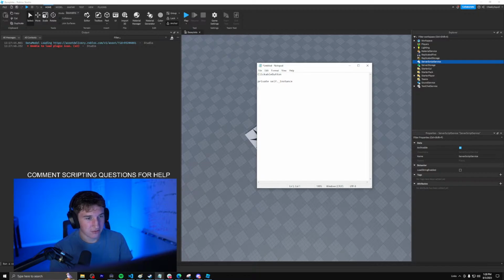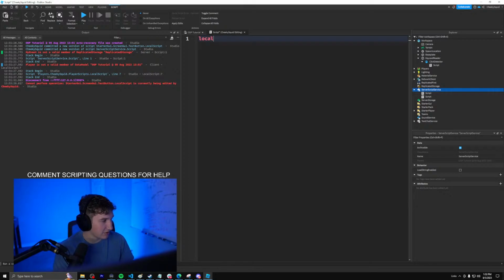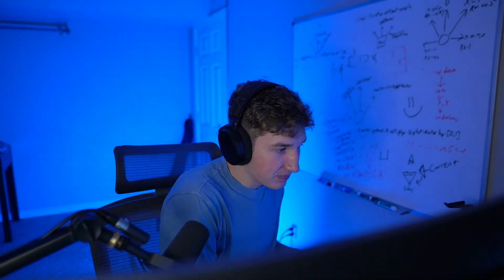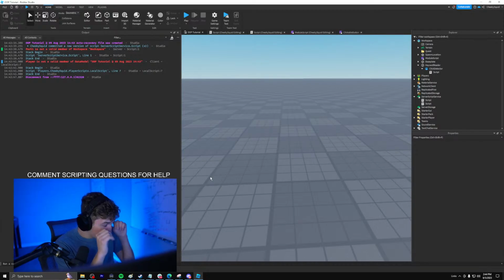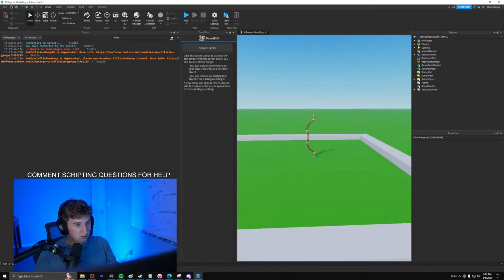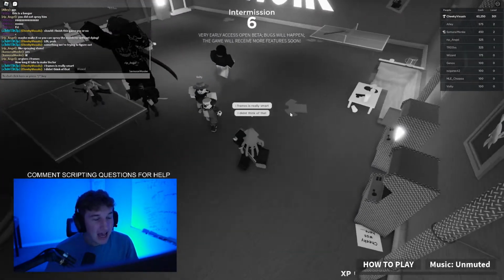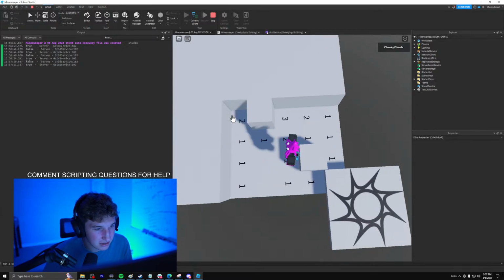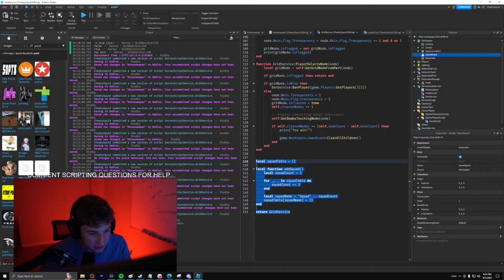ANSWERING SCRIPTING QUESTIONS LIVE! | Roblox Scripting Tutorial LIVE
Roblox scripting tutorial live stream
how to script roblox
roblox how to script